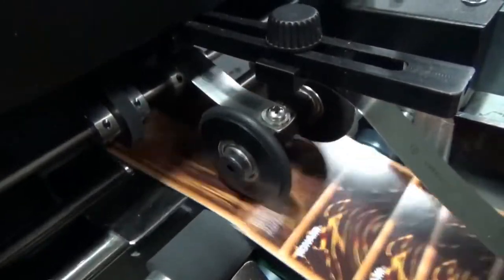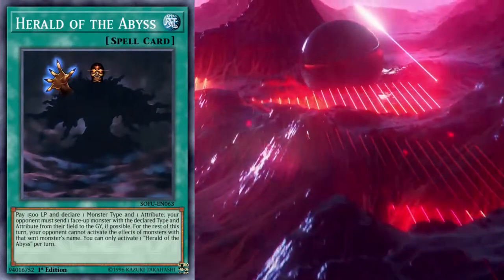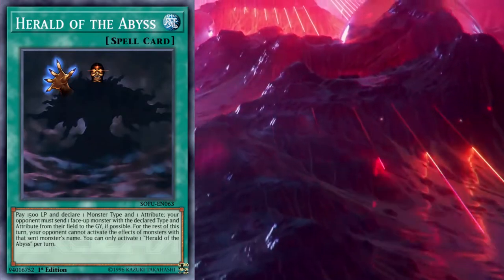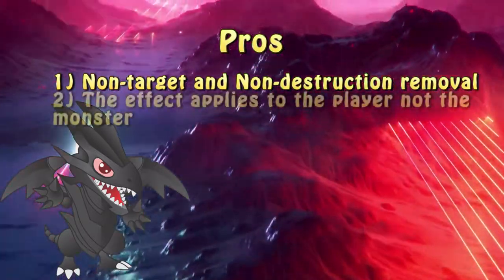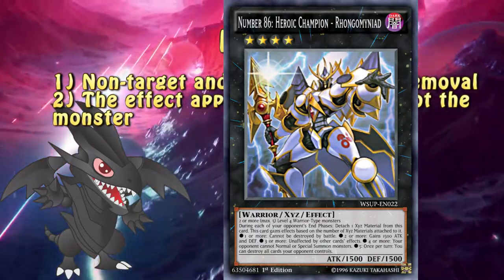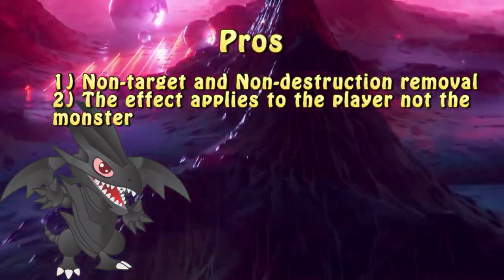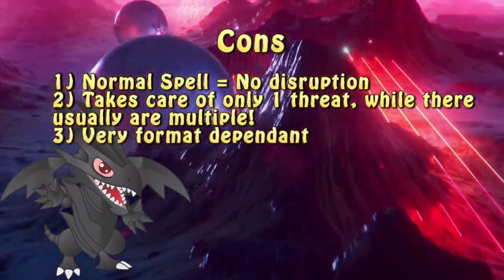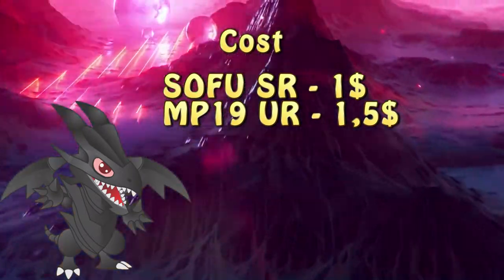Yu-Gi-Oh!'s Unpolished Gems #3 - Herald of the Abyss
Those can be in your binder and you thought they were  useless! However, those UNPOLISHED GEMS have the potential to decide the outcome of the duel!